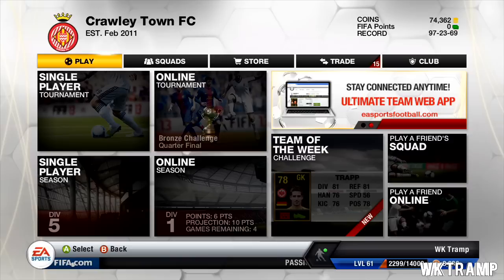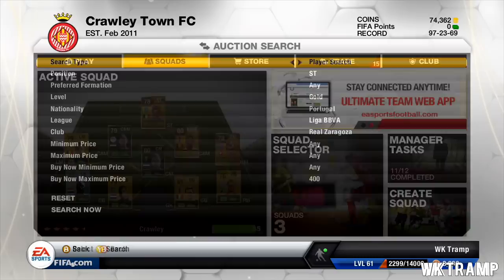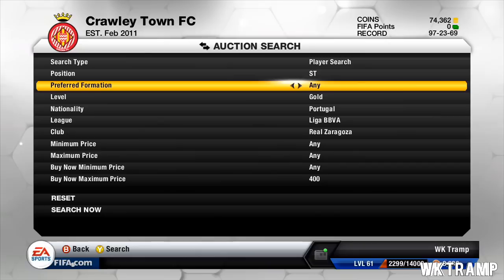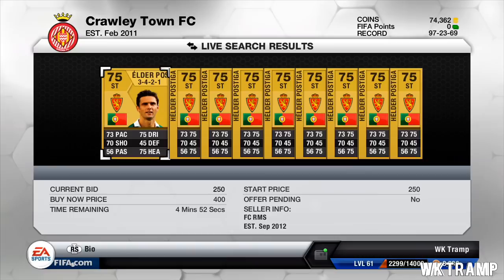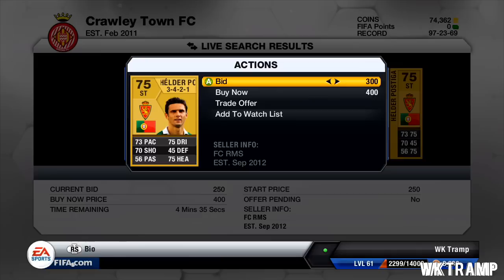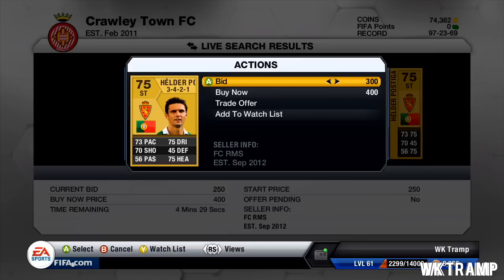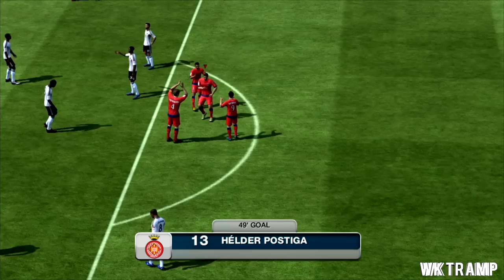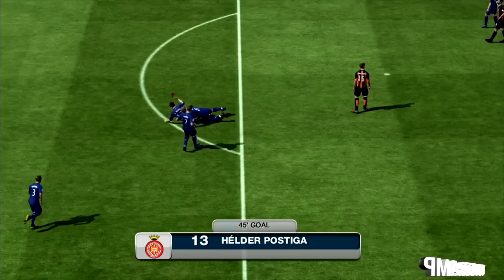FIFA 13 UT - Bargain Beasts Ep.1 - Helder Postiga!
Really hope you enjoyed this, I put a lot of effort into it, so a like will be appreciated, thanks.